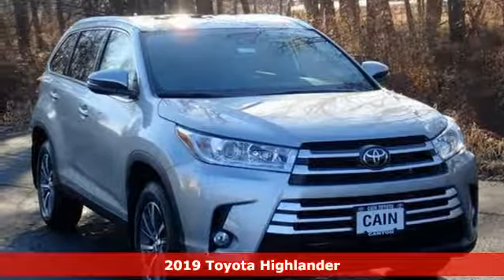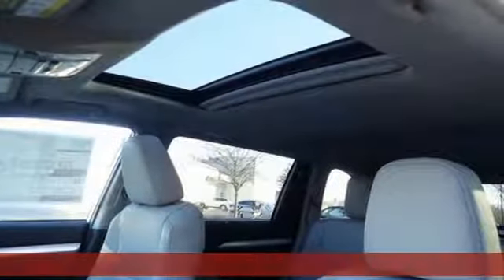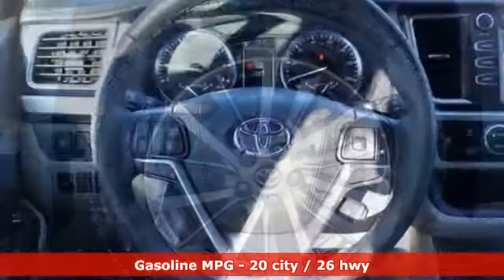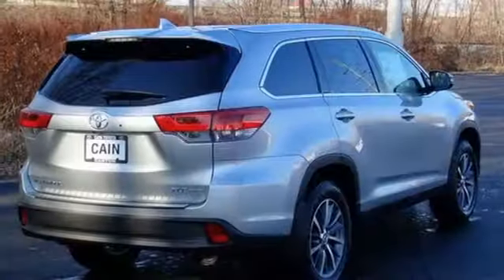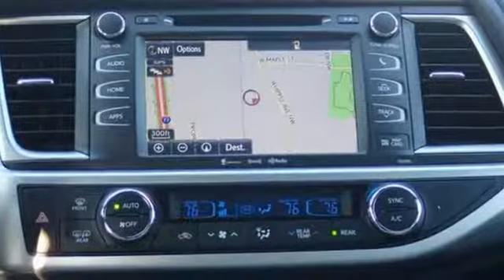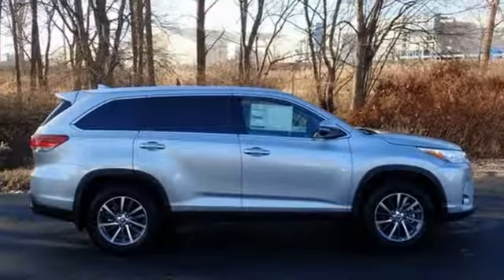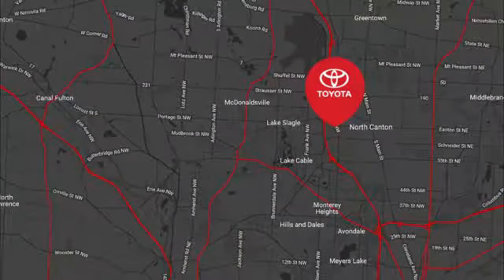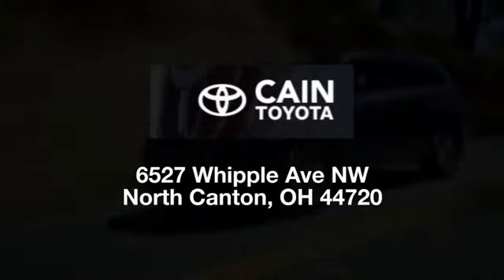New 2019 Toyota Highlander North Canton, OH #191079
Year: 2019
Make: Toyota
Model: Highlander
Trim: XLE
Engine: 3.5L V6
Transmission: 8-Speed Automatic Electronic with ECT-i
Color: Silver
Interior: Ash
Stock #: 191079
VIN: 5TDJZRFH4KS933119
INCLUDES: Seating for 7 (Leather-Trimmed Power Adjustable Heated Front Seats, 3rd Row 60/40 Split Fold-Flat Seats), All Weather Floor Liner/Cargo Liner, Rear Bumper Protector, Full Tank Of Gas, 5,000-LB Tow Capacity, Temp Spare, Stop and Start Engine System, Dynamic Torque Control AWD, Toyota Safety Sense (Pre-Collision System w/ Pedestrian Detection, Lane Departure Alert w/ Steering Assist, Auto High Beams, Dynamic Radar Cruise Control), Star Safety System, Blind Spot Monitor and Rear Cross Traffic Alert, Smart Key, Alarm and Engine Immobilizer, Hill-Start and Downhill Assist Control, Adjustable Power Liftgate w/ Flip-Up Rear Window, Power Tilt/Slide Moonroof w/ Sunshade, Heated Power Adjustable Outside Mirrors, 2nd Row Side Window Sunshades, Entune Premium Audio w/ Integrated Nav, 8" Touch Screen w/ Backup Camera, AM/FM CD Player, Bluetooth Phone/Music, USB Media and Charge Ports, HomeLink, Siri Eyes Free, SiriusXM, 3 Zone Auto Climate Control, Leather Steering Wheel w/ Multimedia Controls, 12 Cup/Bottle Holders, 12V and 120V Outlets, Lighted Vanity Mirrors, Sunglass Storage, and more!

Address:
6527 Whipple Ave NW